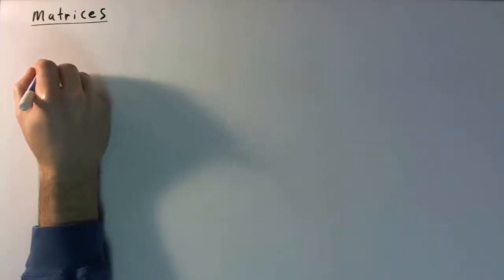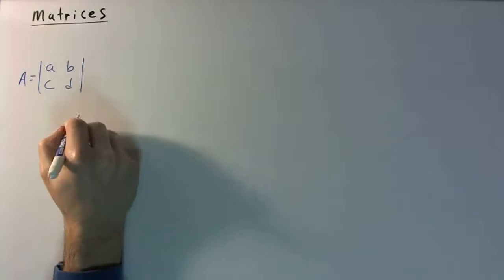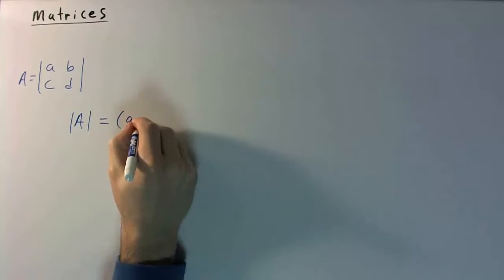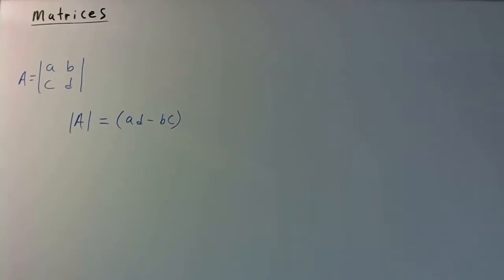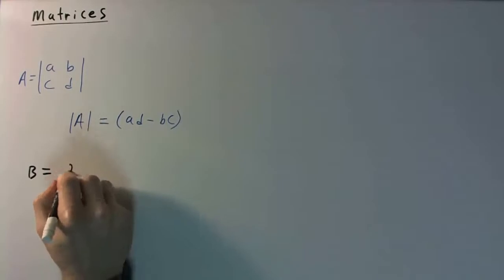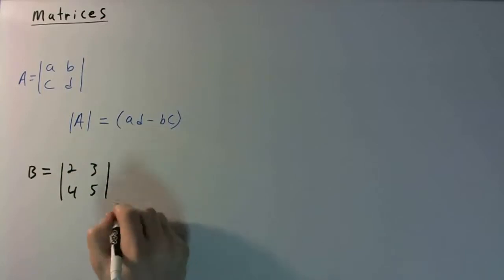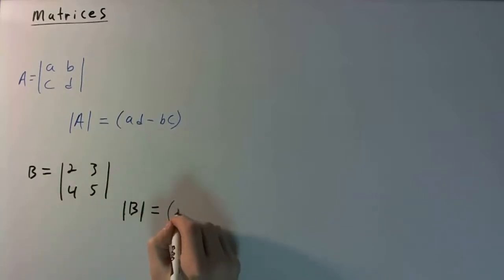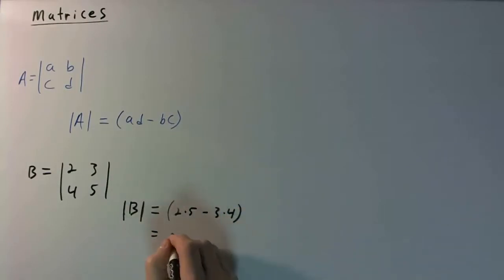The Determinant of a 2x2 Matrix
In this video, I show you how to calculate the determinant of a 2x2 matrix.  Really simple, and after some practice you should be able to do this in your sleep!!